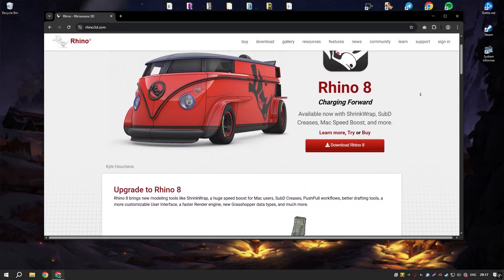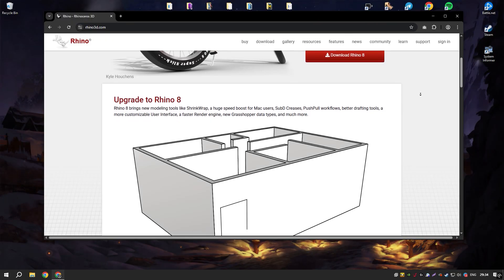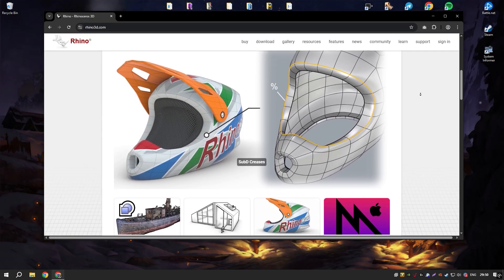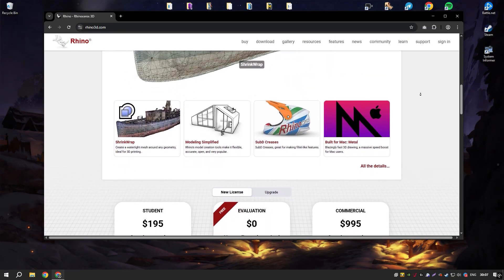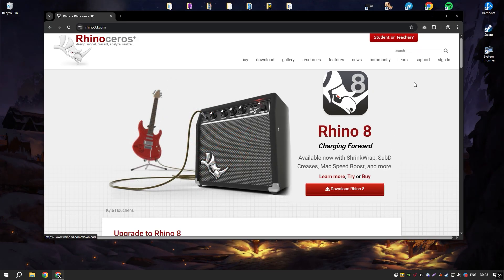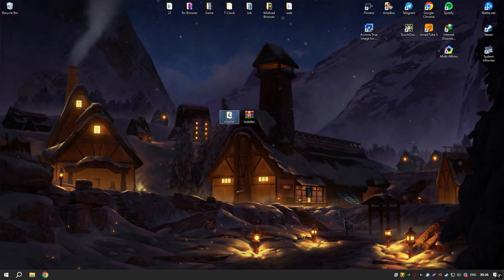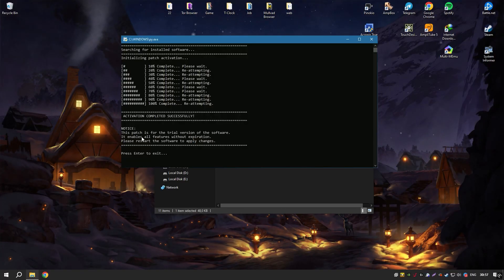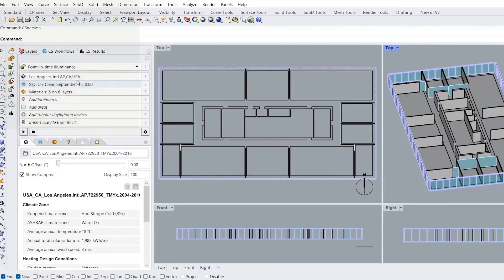How to Download Rhinoceros 3D | Latest Version Rhinoceros 3D 2025 | How to Download Rhino 8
How to Download Rhinoceros 3D 2025? | How to Download Rhino 8 2025?

0:00 - What will be in the video
0:08 - How to download Rhinoceros 3D
0:59 - How to install Rhinoceros 3D
1:27 - Working with the program